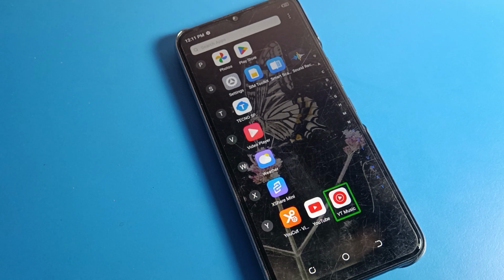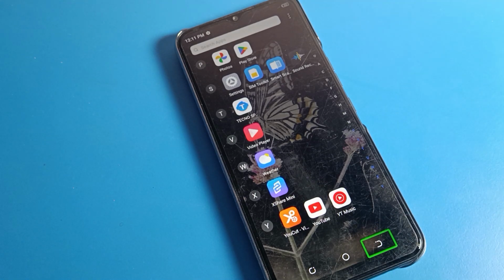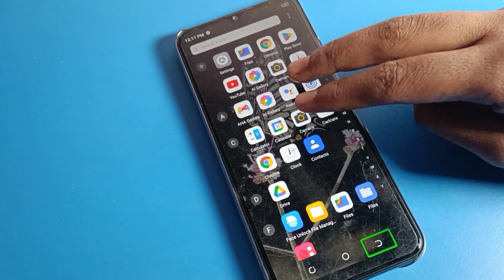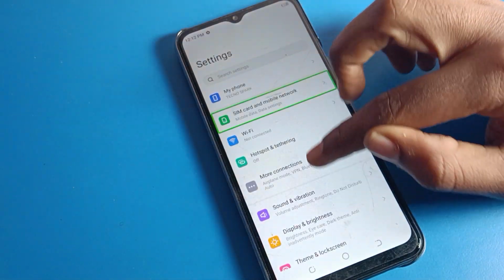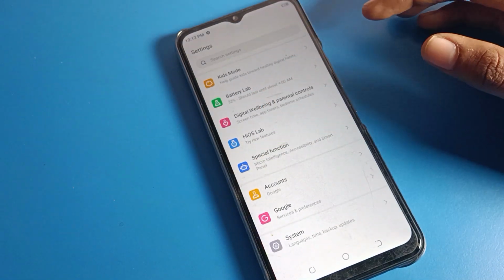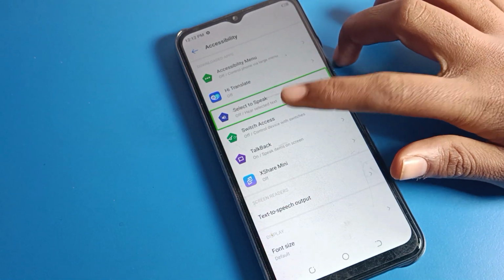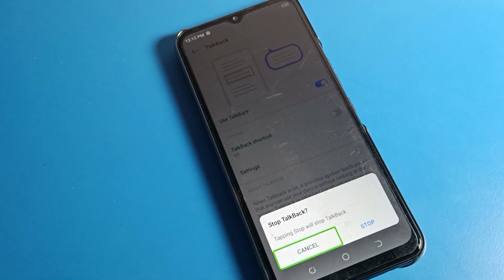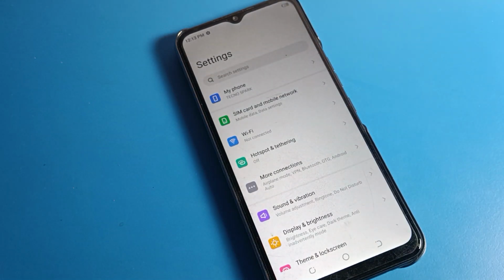Tecno pop 6 pro fix talkback | how to Fix talkback in tecno phone